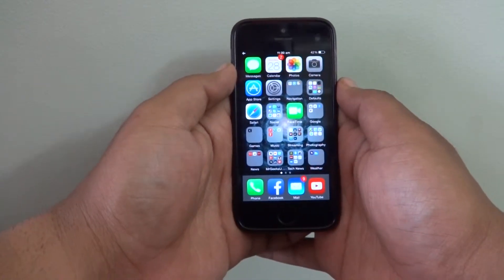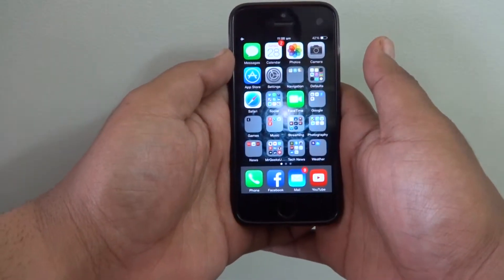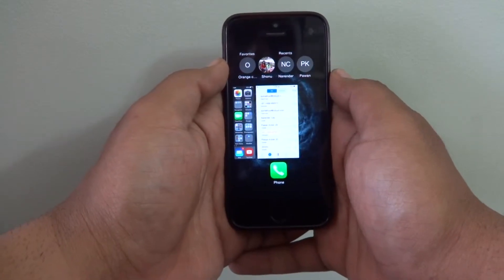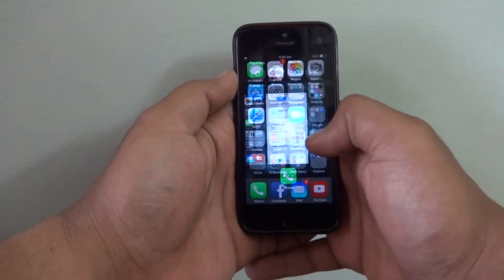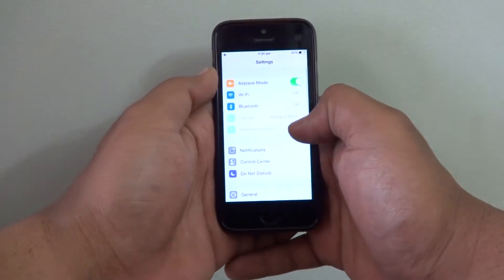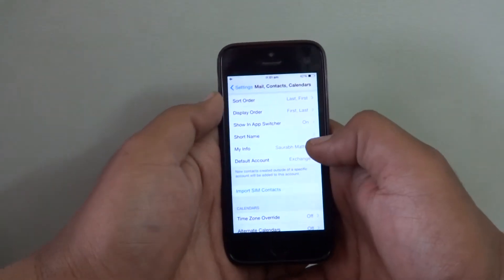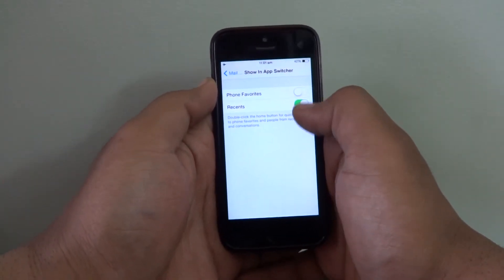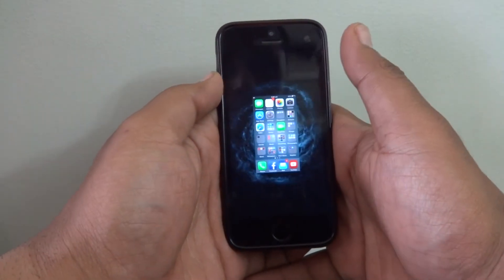How to Access Recent Contacts Faster in iOS 8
iOS 8 Tips and Tricks # 1: Check out this video to find out how you can access recent contacts faster and favorites in iPhone 6, iPhone 6 plus, iPhone 5, iPhone 5s.